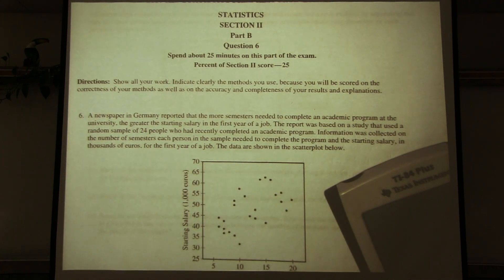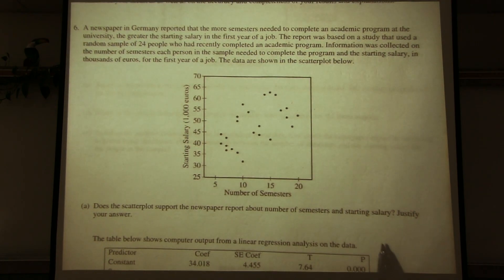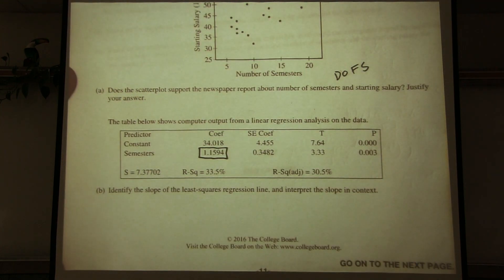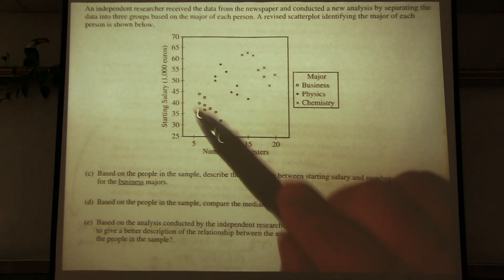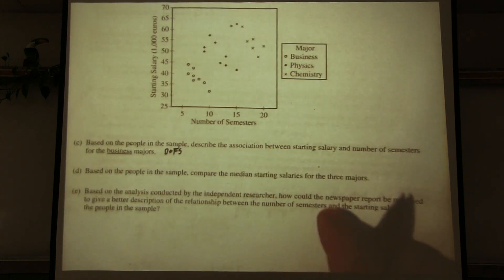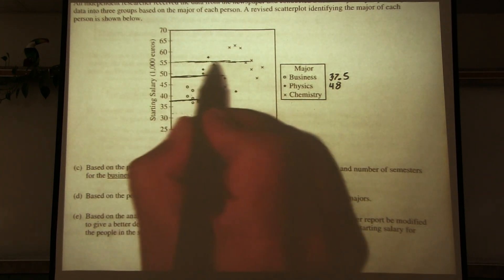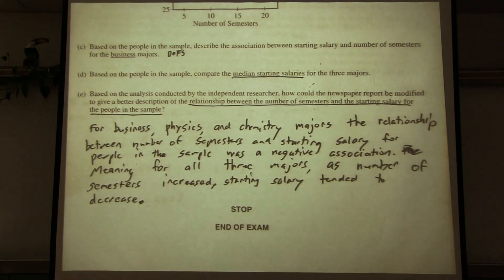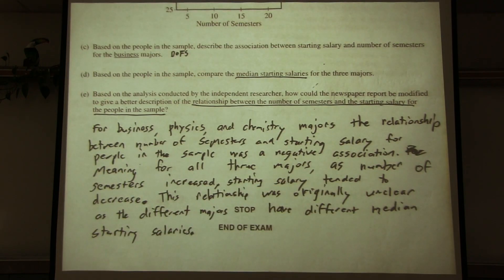2016 AP Statistics #6 Free Response Question Solution FRQ Investigative Task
Here is my attempt at the 2016 AP Statistics Free Response Question #6, aka the Investigative Task.